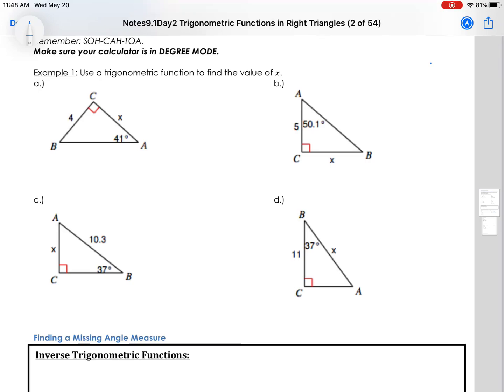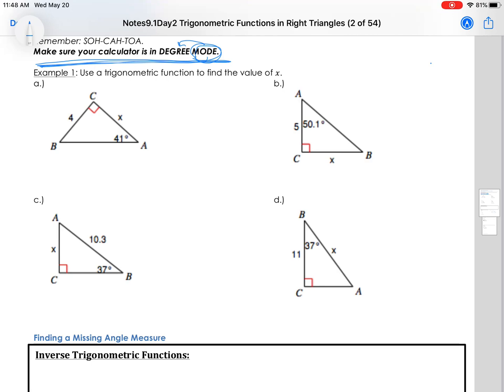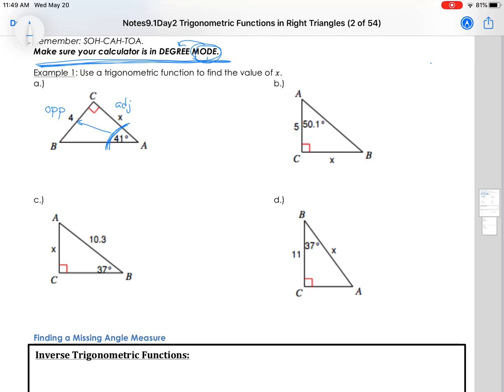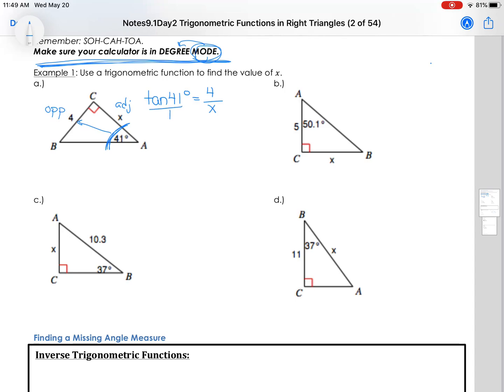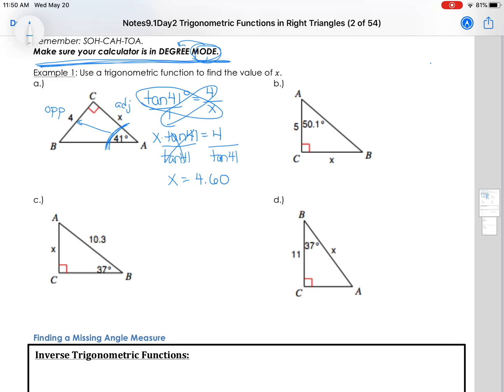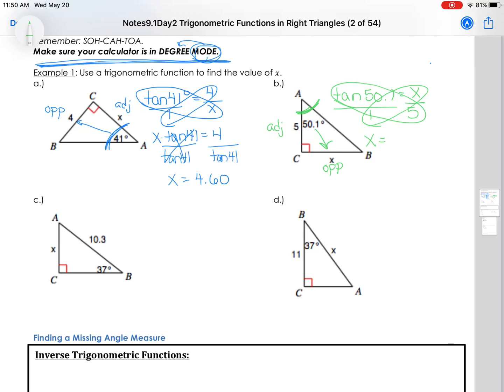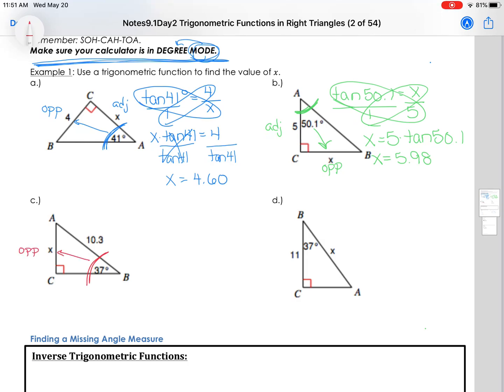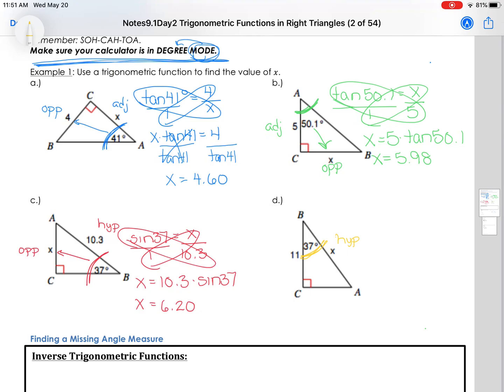Algebra 2 CPE Lesson 9.1 Trig Functions Day2 Vid#1